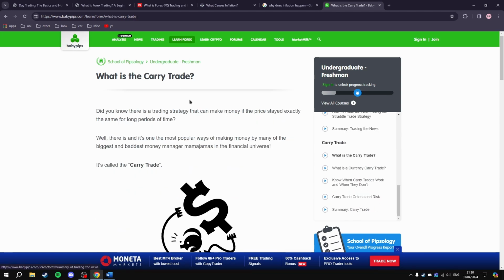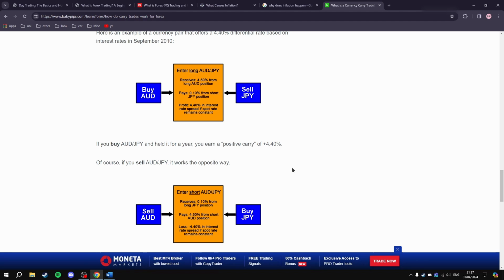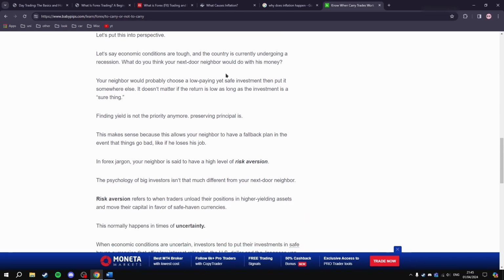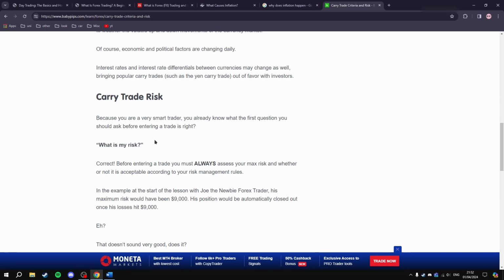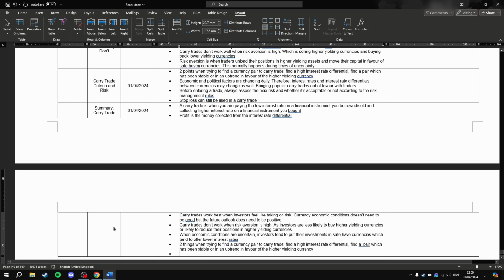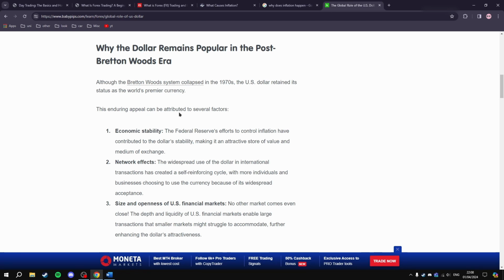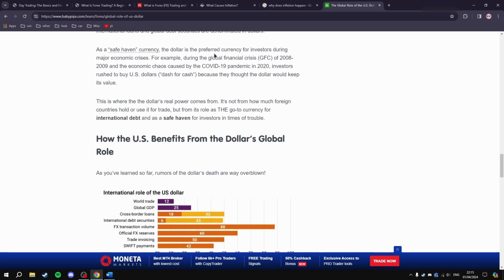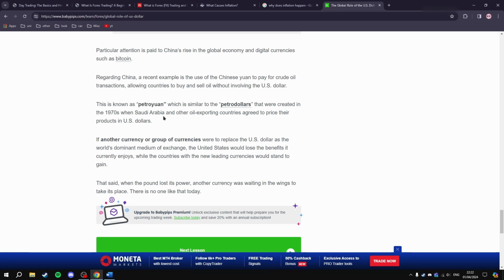Learn to Trade Forex with Me | Ep92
Topics covered: Currency carry trade criteria and risks and the global role of USD.

📋 Sources used in this video:
School of Pipsology Undergraduate - Freshman

📚 Chapters:
0:00 Introduction
0:06 Recap of previous episode
0:47 Yapping about work
51:43 See you next vid :)